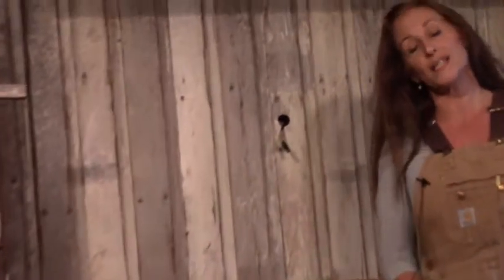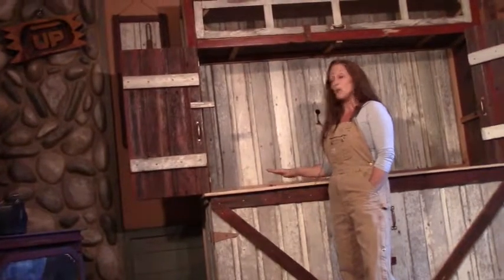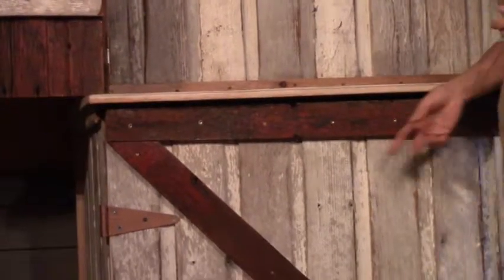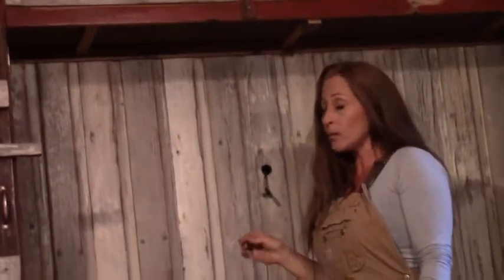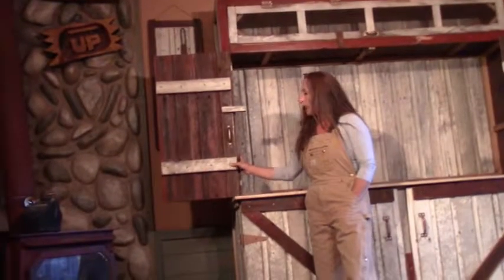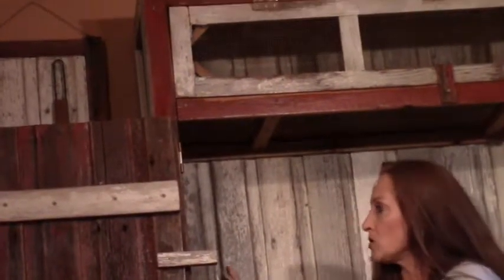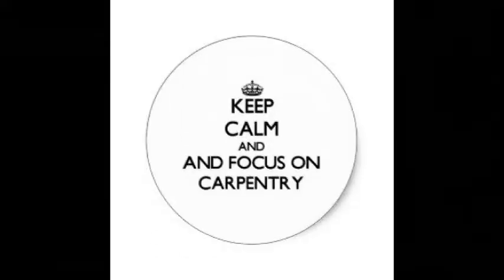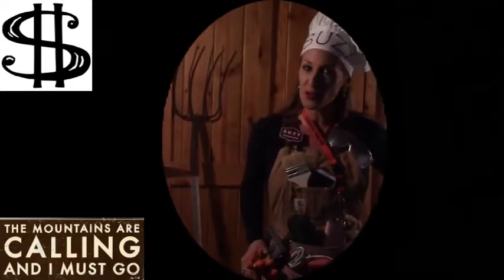Barnwood Entertainment Center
How to build a Barn wood Entertainment Center. Go to my for supply lists and shopping links!